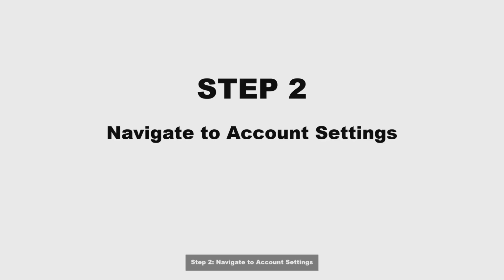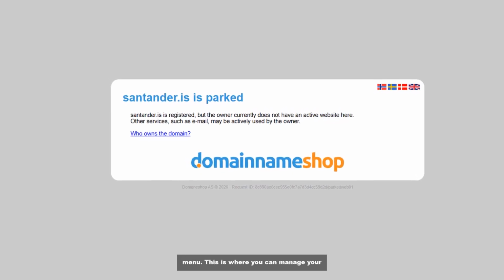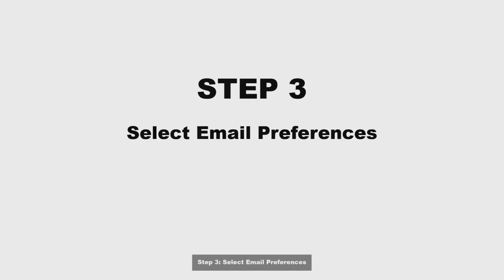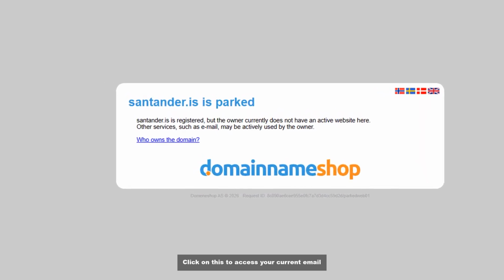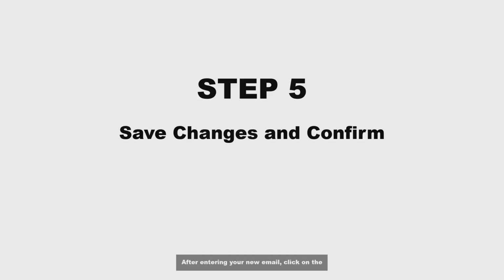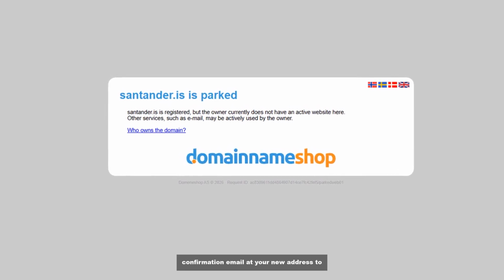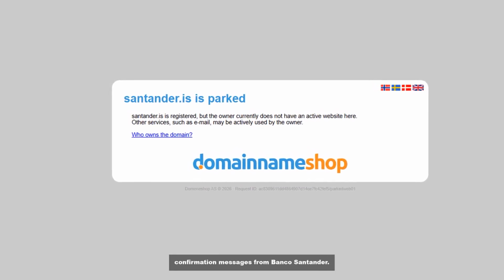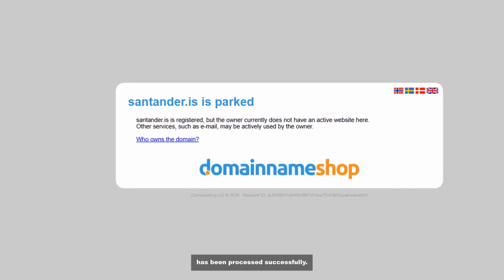How To Change Your Primary Email On Banco Santander 2026 (STEP BY STEP)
In this video, we will guide you through the process of changing your primary email on Banco Santander in 2026, step by step.